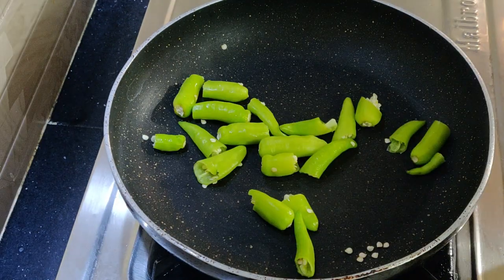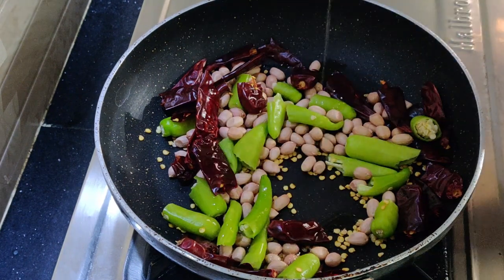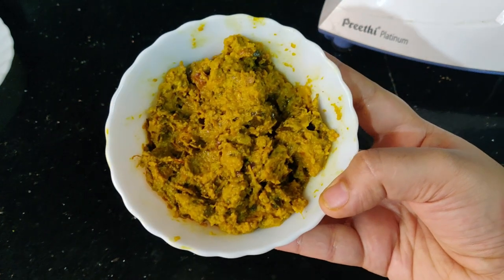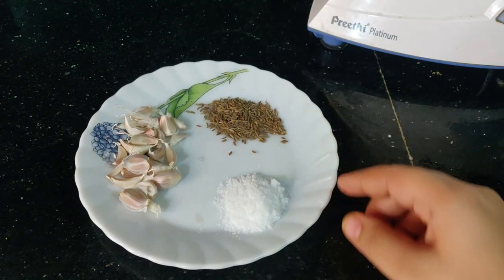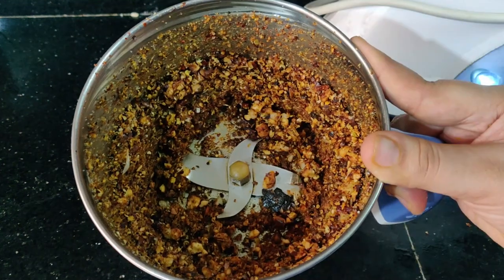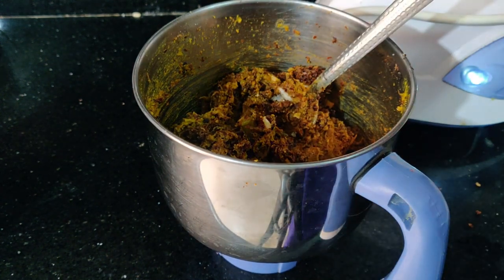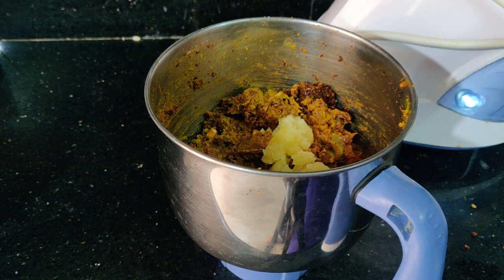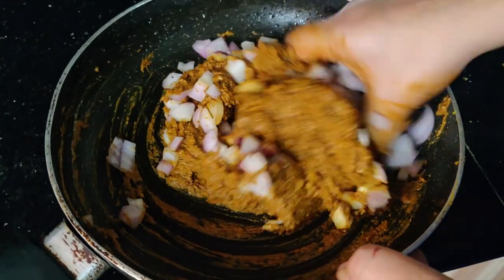Kammani pachadi cheddam || grandma recipes